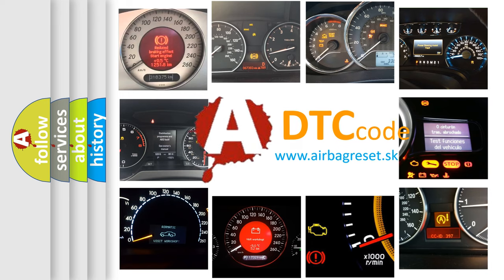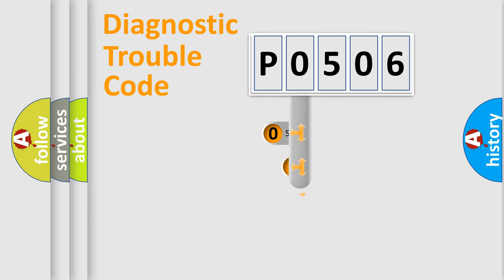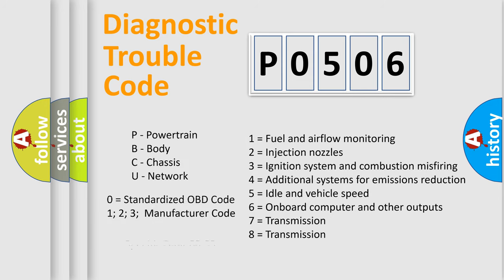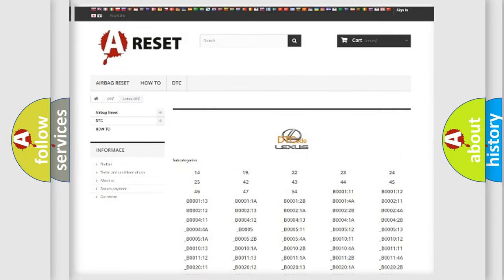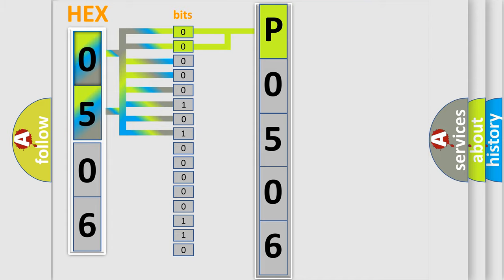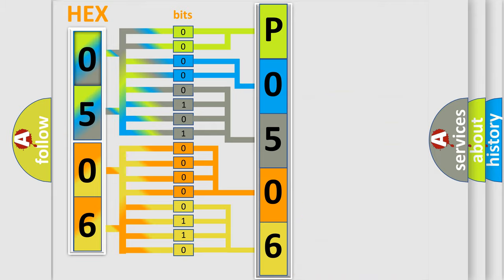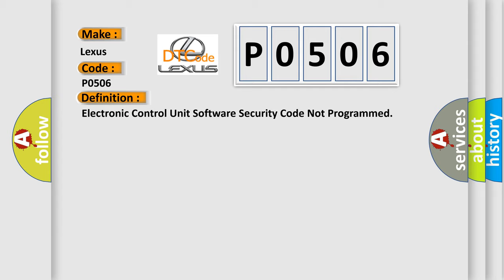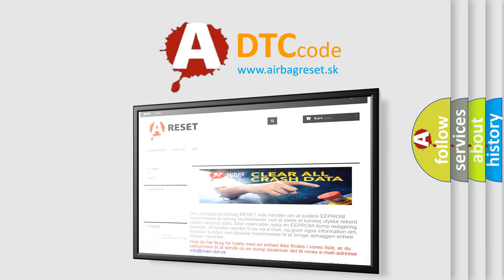DTC Lexus P0506 Short Explanation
Contents:
0:21 Basic DTC analysis according to OBD2 protocol standard.
1:48 Insight into programming
2:58 A diagnostically understandable description of the Diagnostic Trouble Code
3:05 Basic error definition

Make:
Lexus
Code:
P0506
Definition:
Electronic Control Unit Software Security Code Not Programmed
Description: